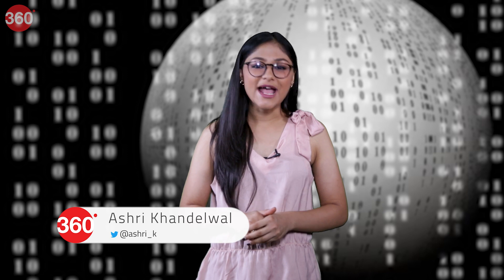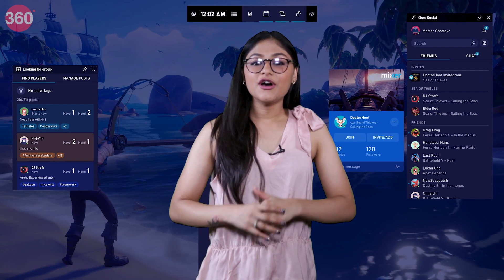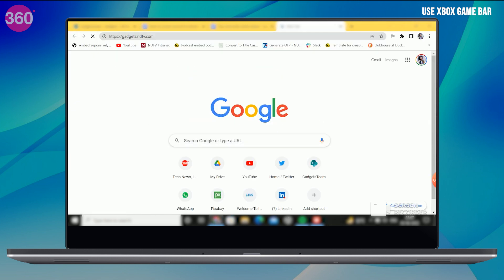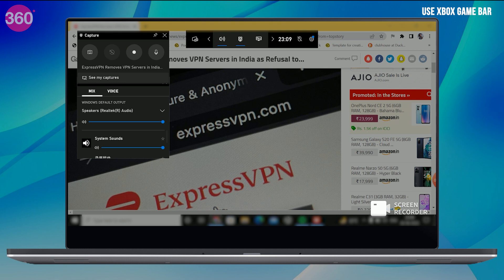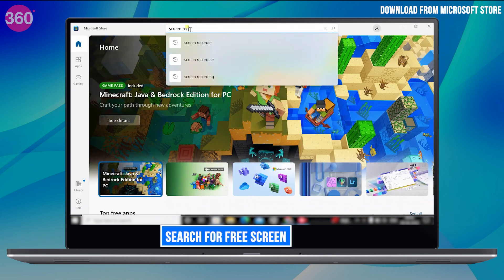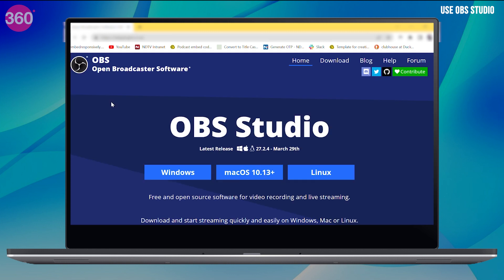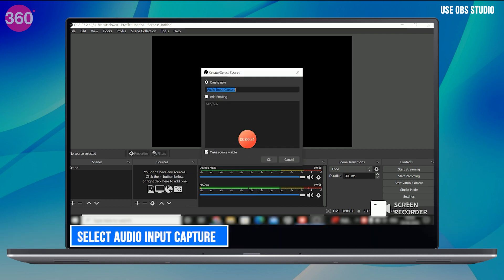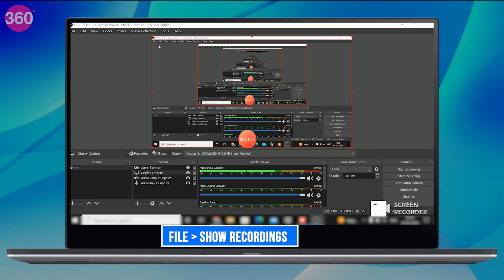OhLikeThat: Easy & Free Ways to Screen Record on Windows PC With Audio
Whether you want to screen record for your presentation at the office, a tutorial for a video, or while playing games, here are three easiest ways to capture screen on your Windows PC.

0:00 Introduction
0:42 Use windows inbuilt feature
2:25 Download from Microsoft Store
3:01 Use OBS Studio